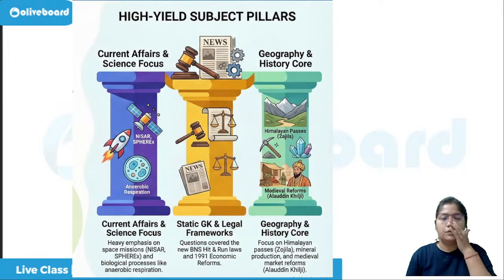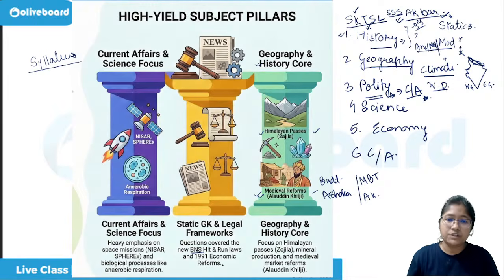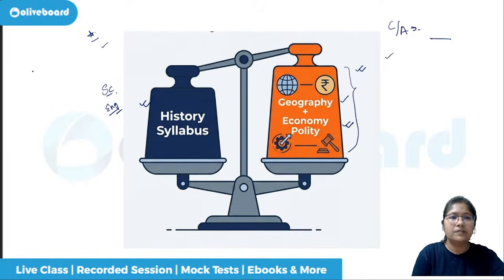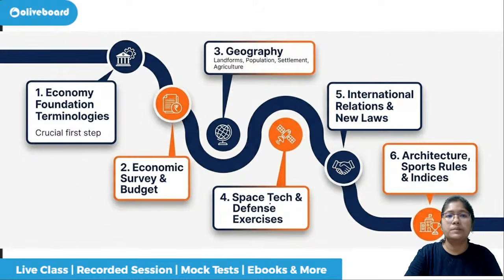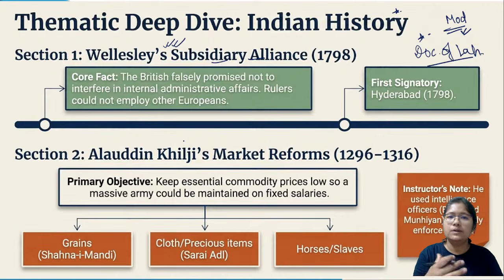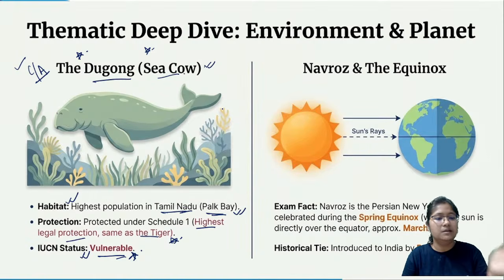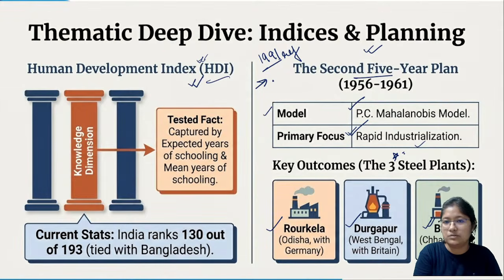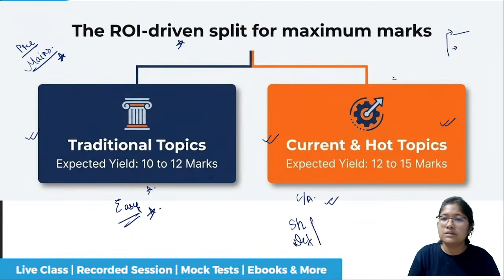SSC CGL GK/GS 2026 | Syllabus & PYQ Trend Analysis | English Medium | By Oliveboard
In this YouTube session, you are going to learn SSC CGL 2026 GK/GS Syllabus & PYQ Trend Analysis in English Medium with expert guidance by Antara Ma’am. This session is specially designed for aspirants preparing for SSC CGL 2026 Exam who want a clear understanding of the General Knowledge / General Science (GK/GS) syllabus and how previous year questions (PYQs) have been asked over time.